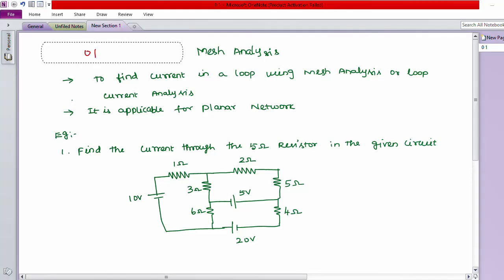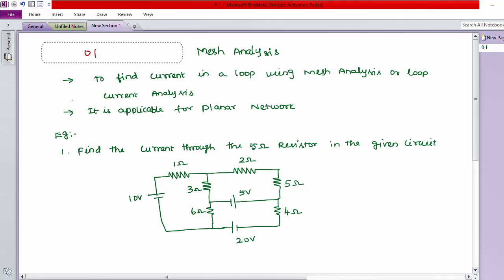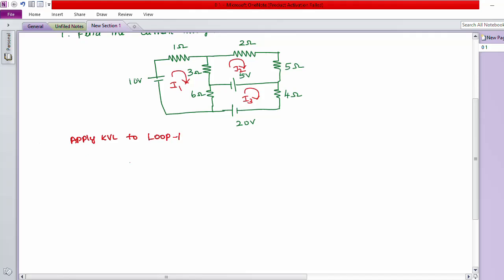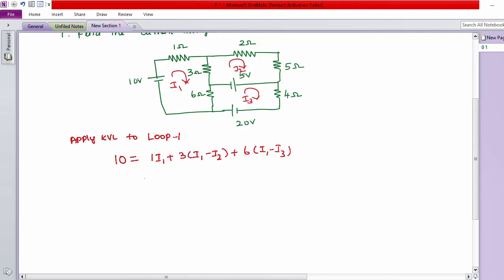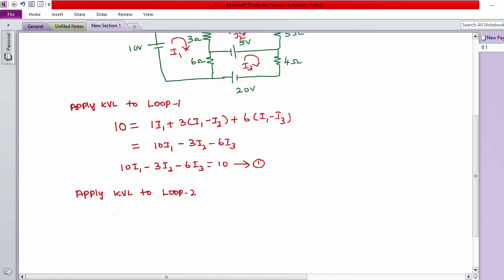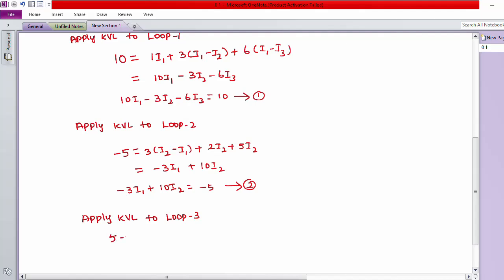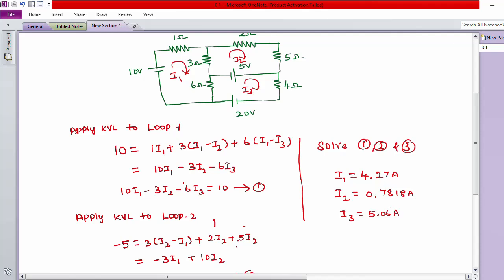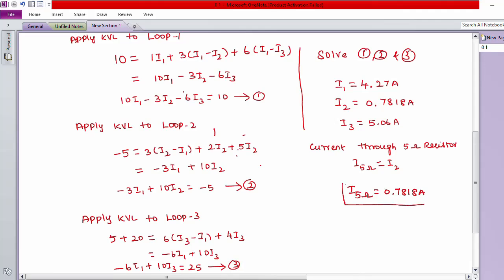3 Mesh Analysis